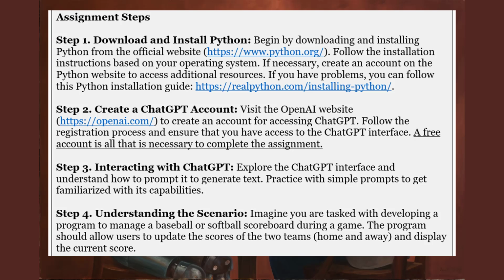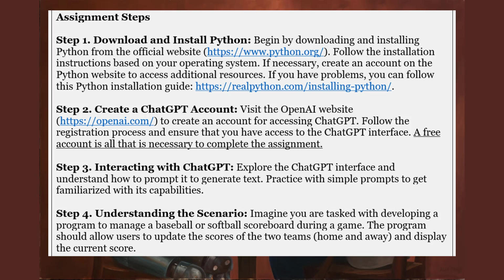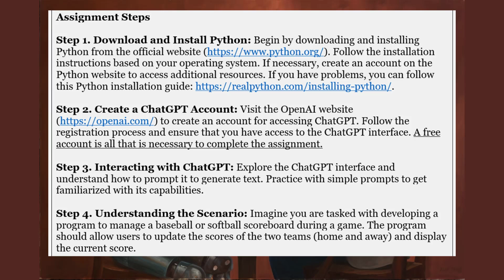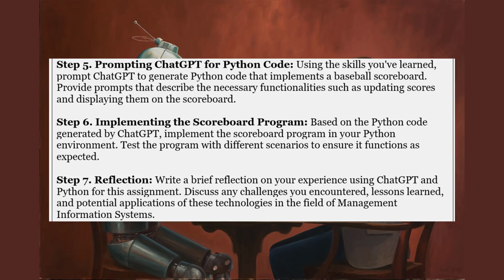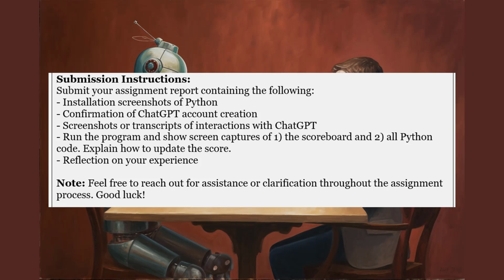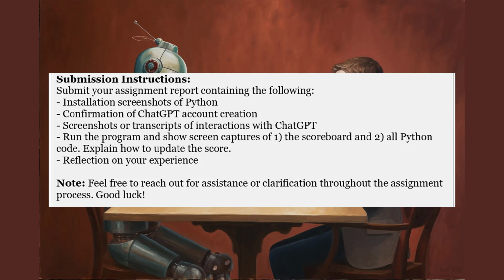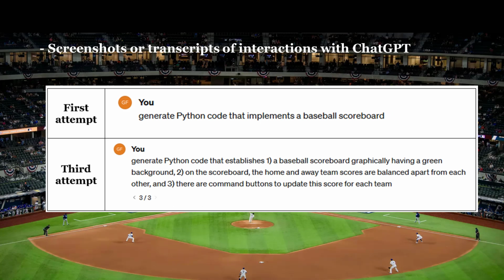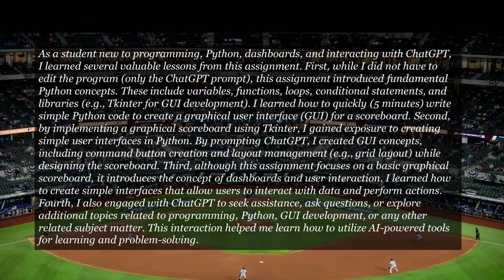Introduction to Data Analytics with ChatGPT and Python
This lecture walks through an assignment with which you can follow along to learn about ChatGPT (a popular AI language model), Python (a popular, free programming language), and business analytics.

Note: I do encourage you to use ChatGPT to assist in knowledge work in this class and your career. However, note that ChatGPT output cannot be a substitute for actual human learning. It is to assist, not replace human learning. Always be aware of policies governing its use in classes and professional settings. Misusing AI in some circumstances can be construed as unethical and should only be thoughtfully used.